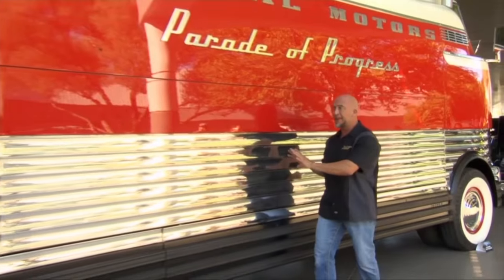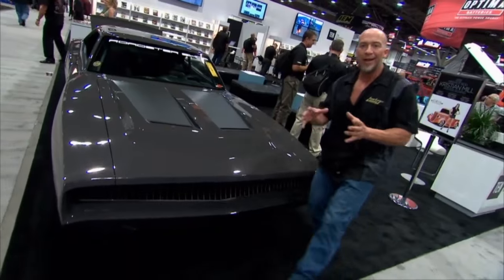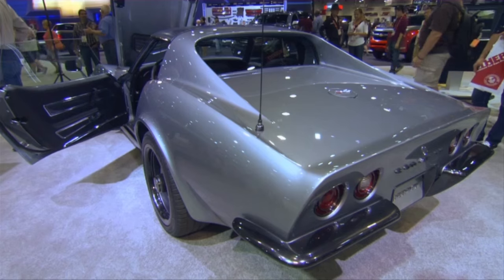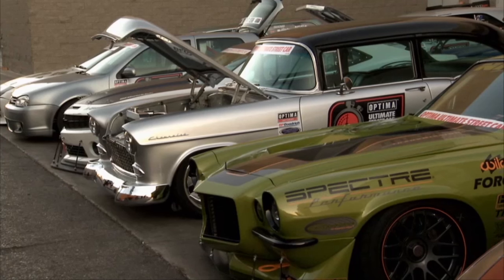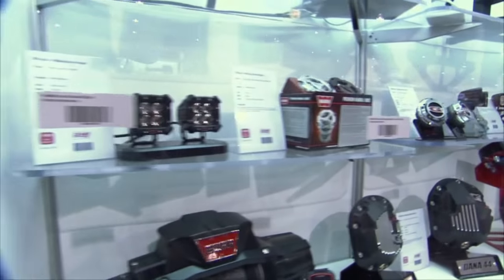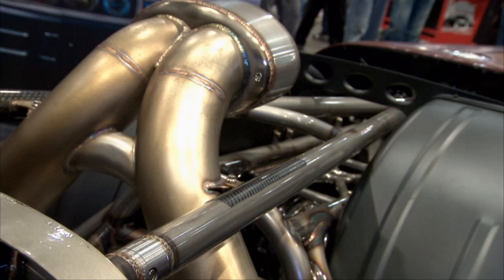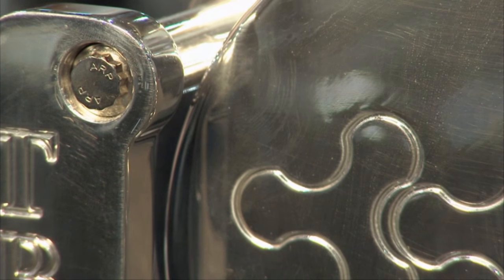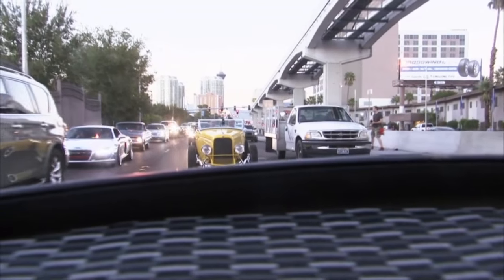SEMA Show 2014 | Two Guys Garage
Kevin Byrd and Willie B. are joined by Genevieve Chappell to scour the latest and greatest hot rods and automotive innovations at the 2014 Specialty Equipment Market Association (SEMA) Show!